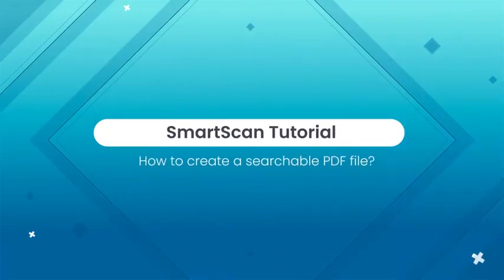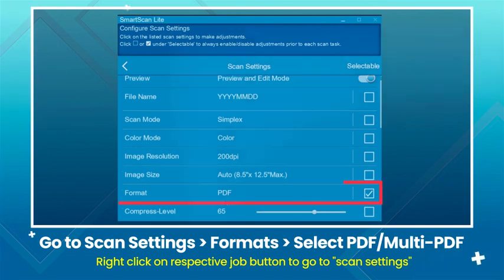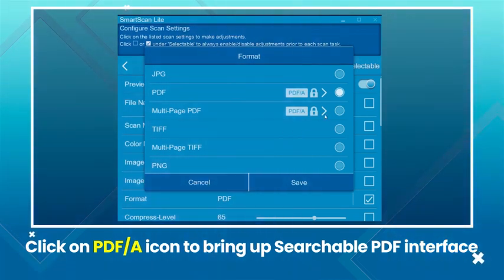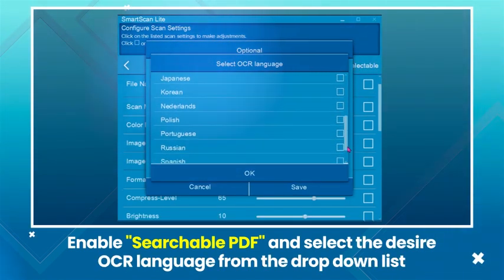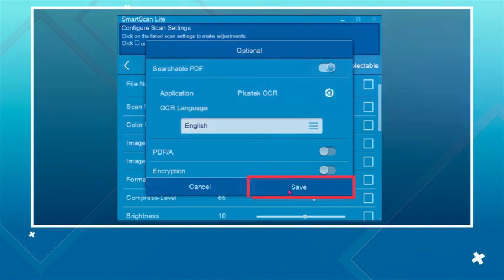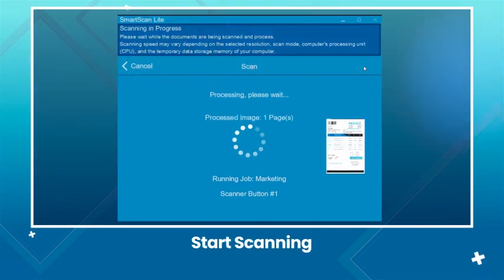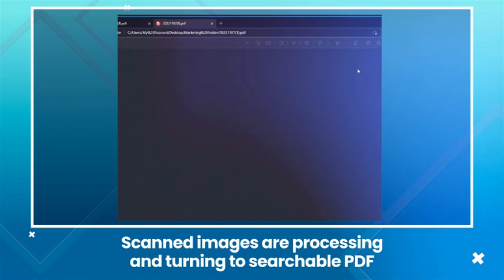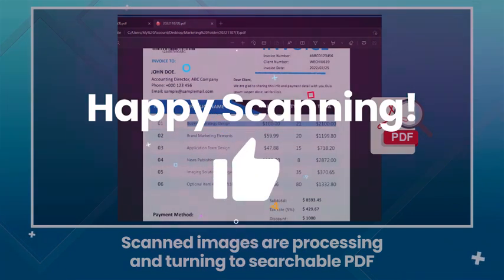How to create a searchable PDF file?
This tutorial video demonstrates how to create searchable PDF documents on Plustek SmartScan Utility Application.

Streamline to multiple destinations to 14+ destinations with the capability to personalize job profiles through a push of a button. Simply drop in the documents and start SCAN-VIEW-SAVE.